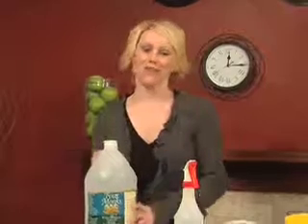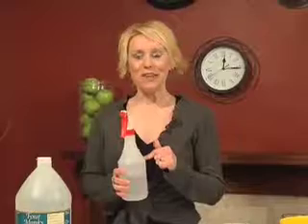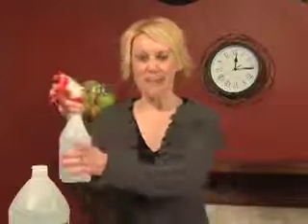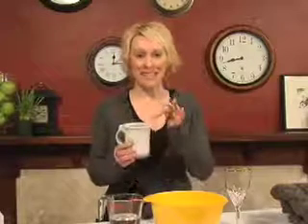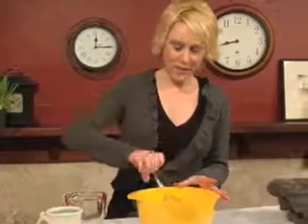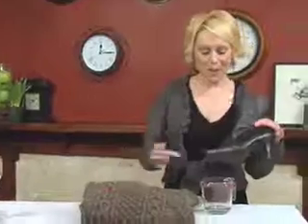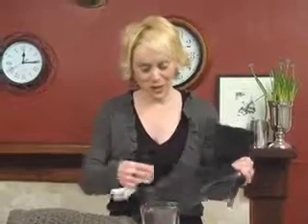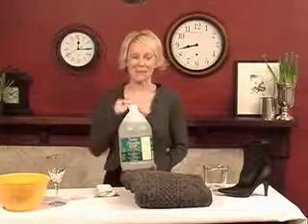Green Clean - Vinegar How-to, Where-to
Green and Affordable Cleaning Tips from Six Minute Style. Susan Doherty shows viewers the "how, when and where" of cleaning your home with vinegar.